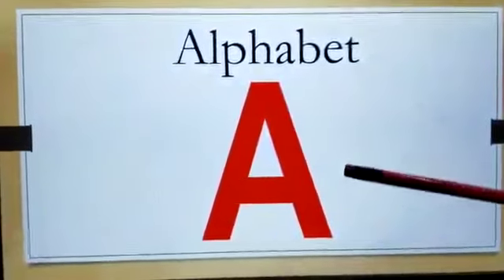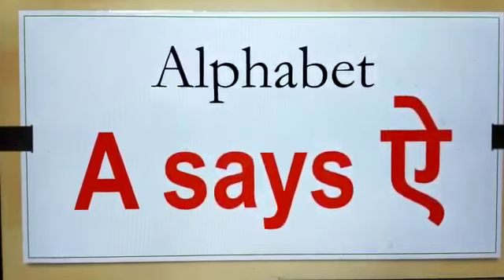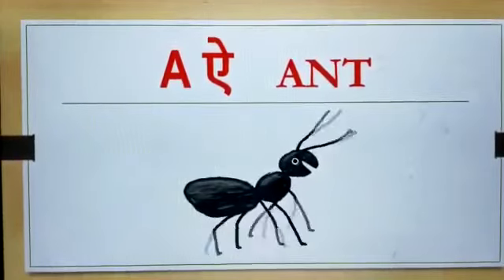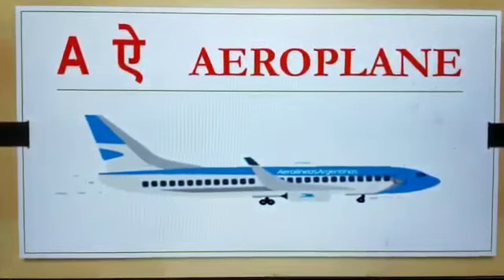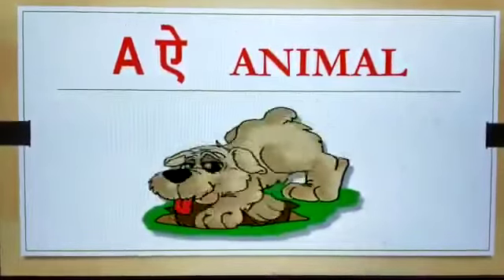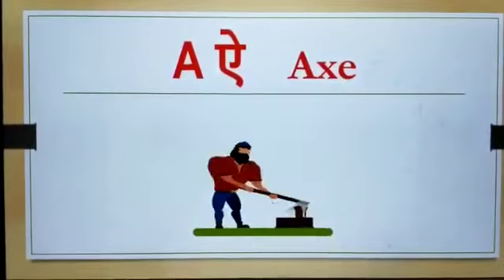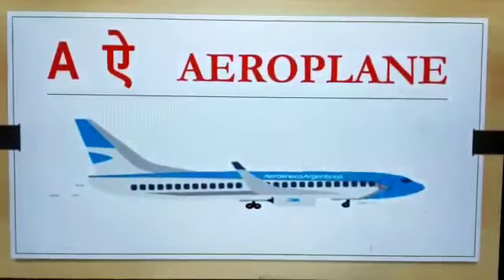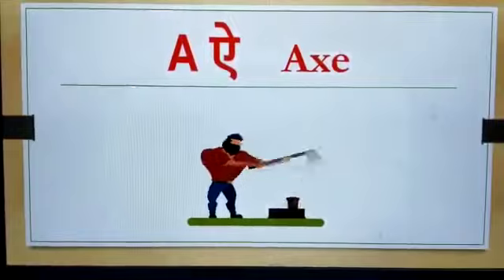Class Nursery English Letter "A"